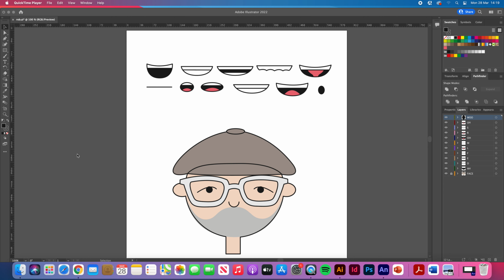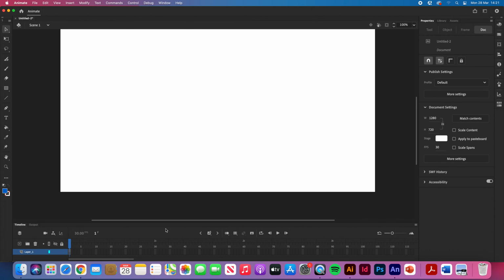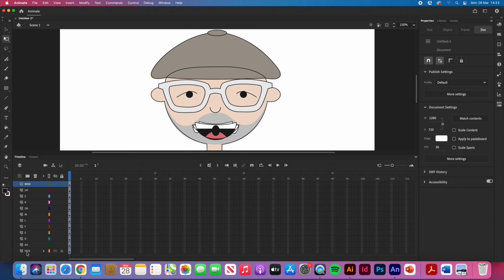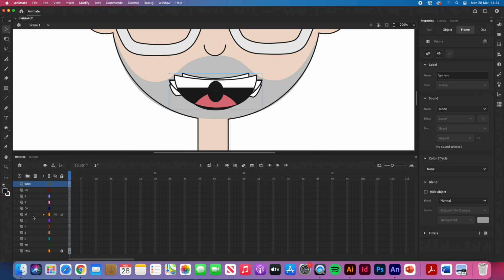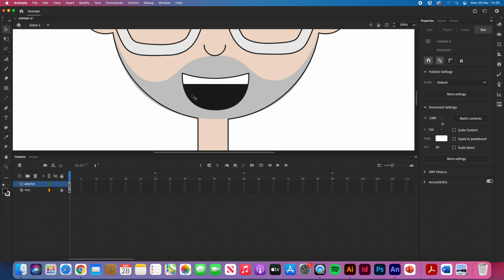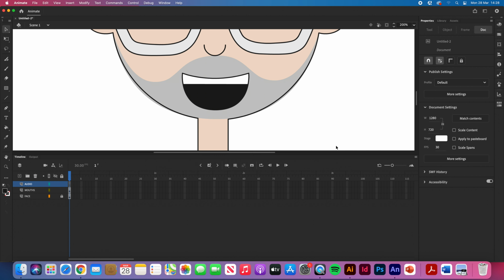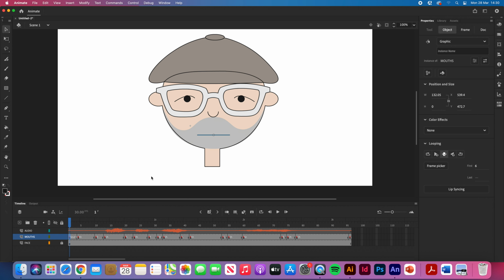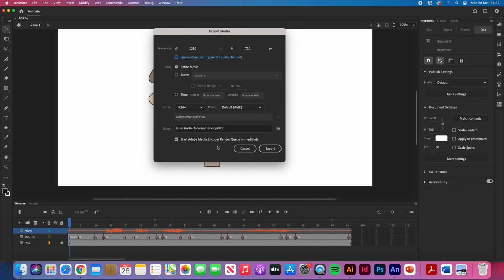LIPSYNC TUTORIAL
Tutorial on how to use Adobe Animate's Auto Lip Sync feature